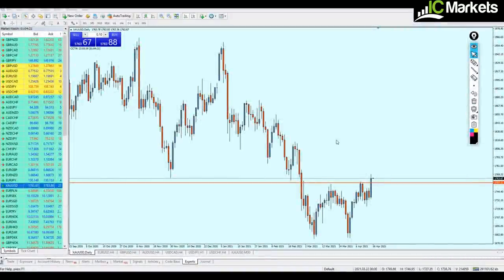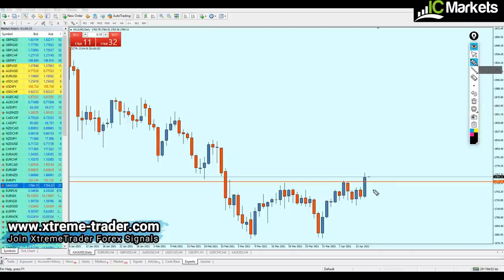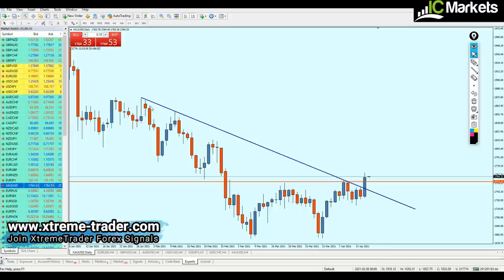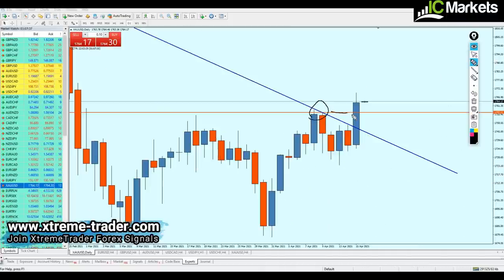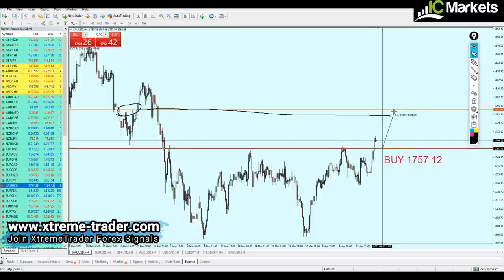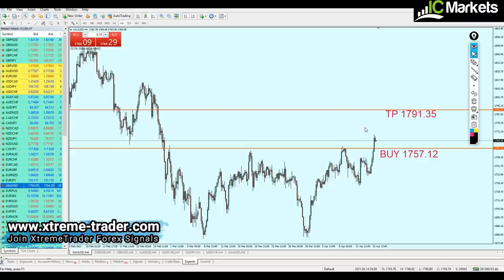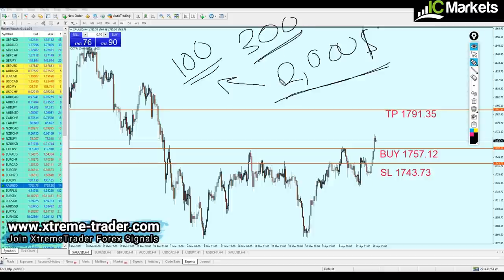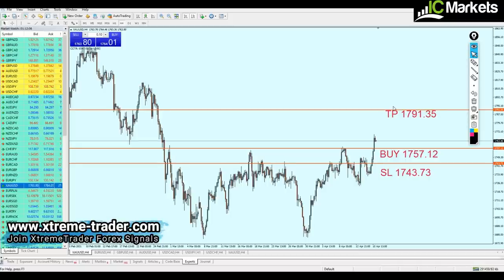Deal of the Day: This Gold setups seems promising